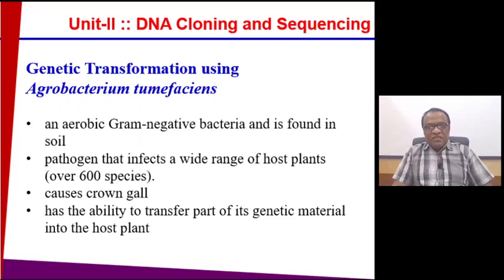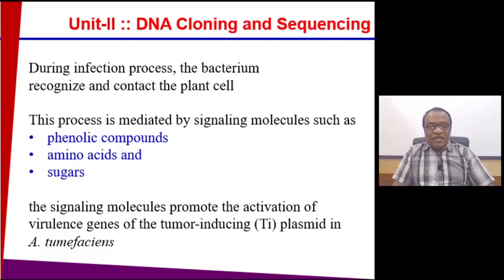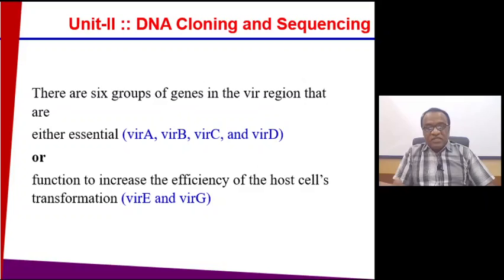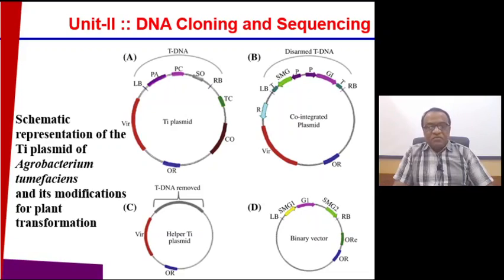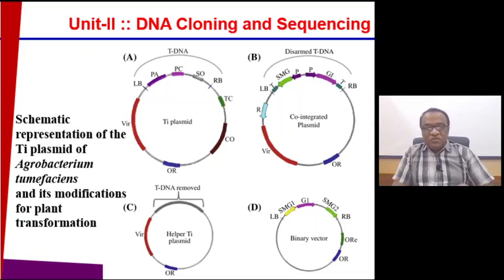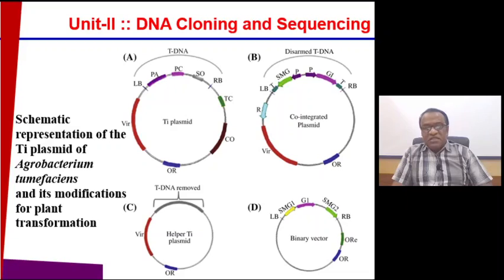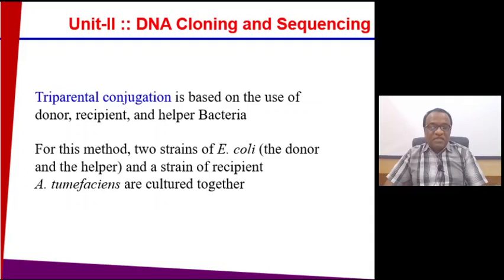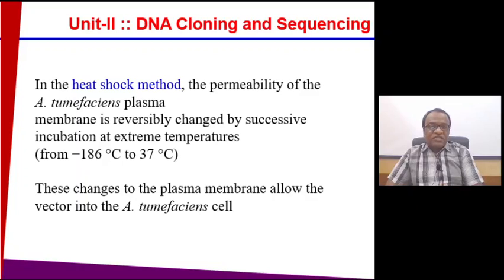BCC220 26 11 2020